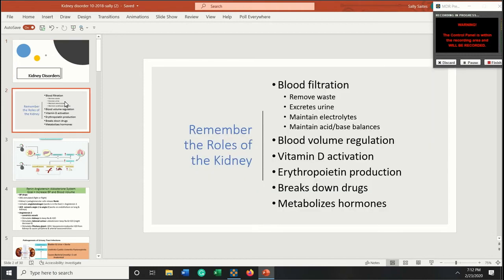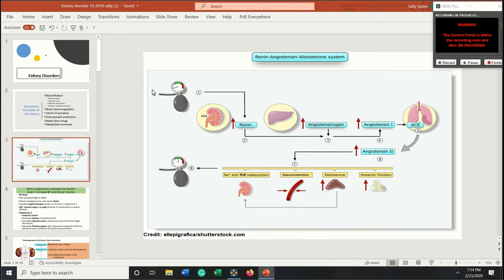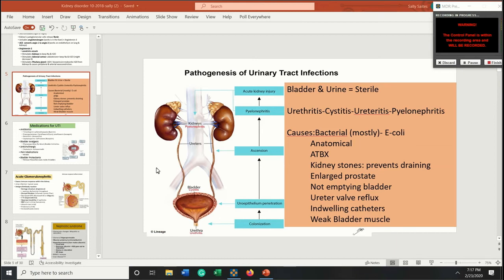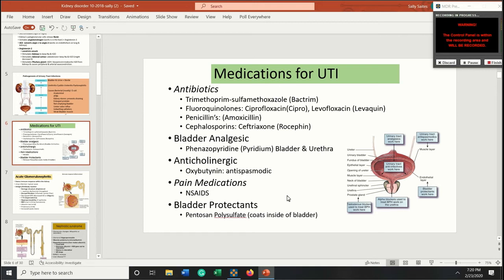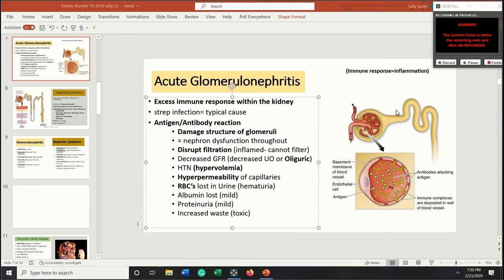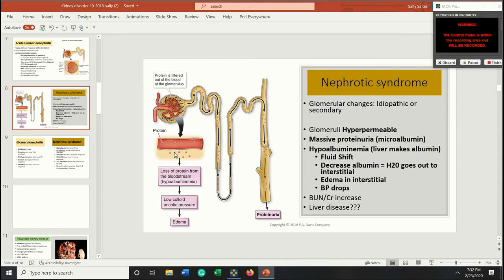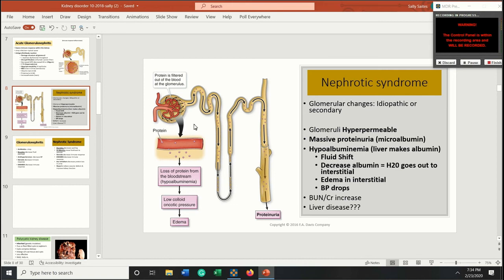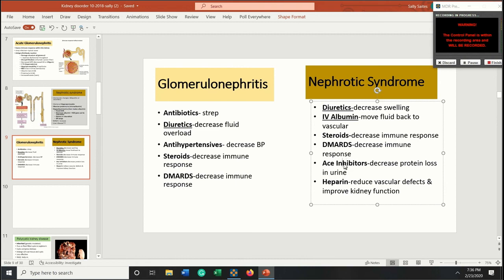Kidney Part 1